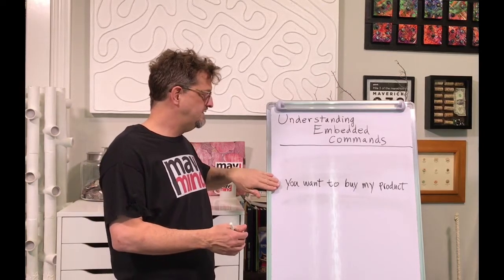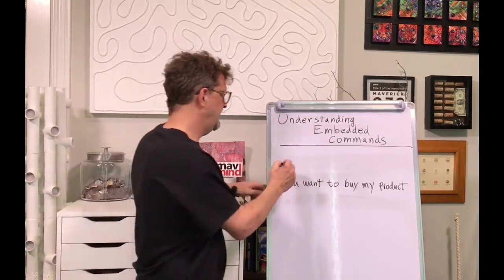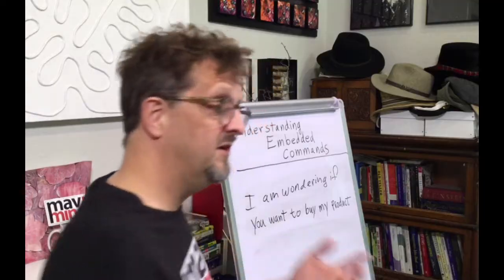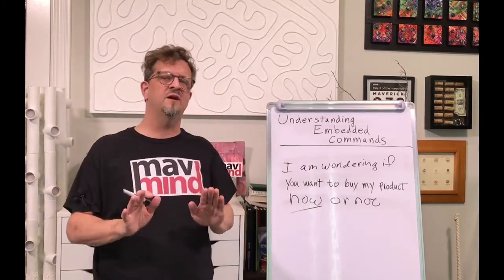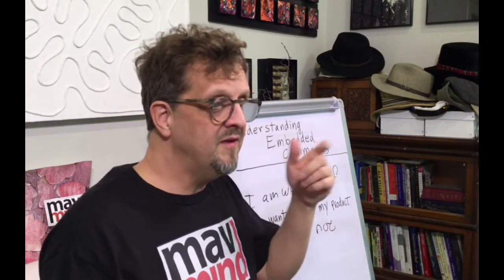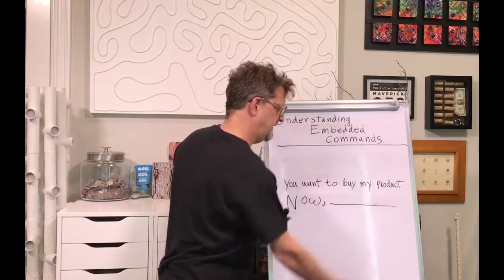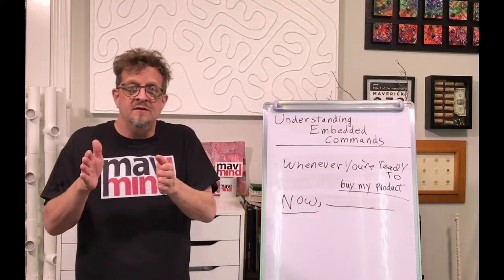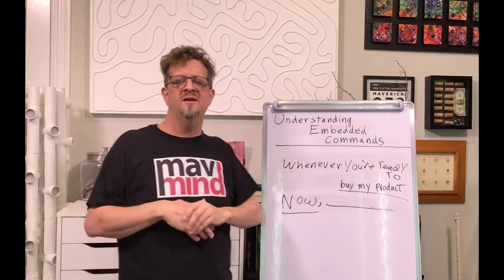Understanding Embedded Commands - Ep. 34 - The hypnosales Show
maverick really leans into this week's episode by sharing another hypnotic language technique known as embedded commands. He also provides a few examples and techniques to turn any command you want into a hypnotic embedded command, which is a more indirect communication pattern and tends to get into the subconscious mind of the listener more often.